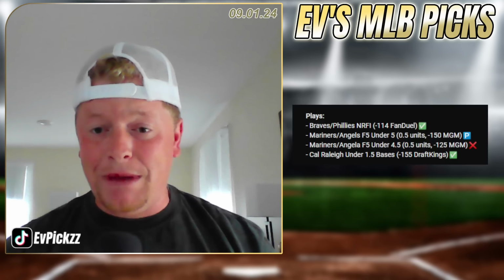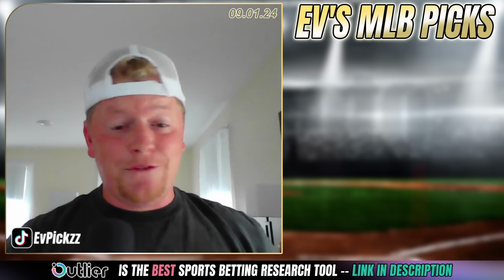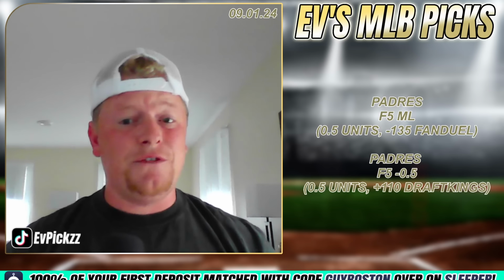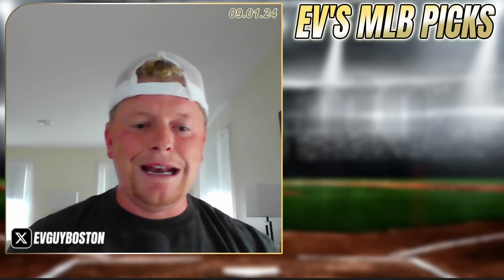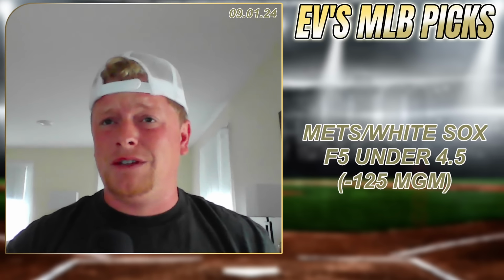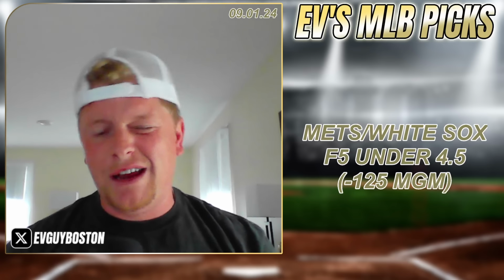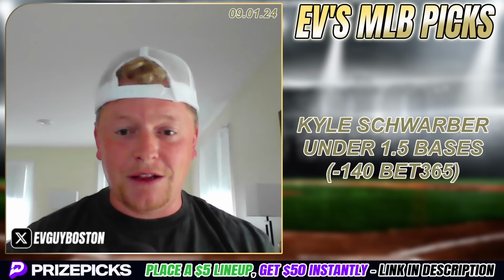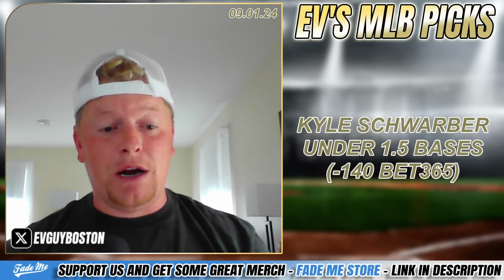MLB Picks Today 9/1/2024 | FREE MLB Best Bets, Predictions, and Player Props!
Sunday MLB Picks for Today September 1st 2024 (9/1/2024)! In this video I give you my MLB picks lean each MLB game. Make sure to keep an eye on the *pinned comment for my final plays* (updated throughout the day).

💰 Sign up for *Underdog Fantasy* and use code *GUYBOSTON* to receive a FREE square and up to a $1000 first-time deposit bonus

🔥Check out ALL OF The BEST Sportsbooks Signup Offers and Bonuses In Your State

*DraftKings* - Bet $5, Get $250 in Bonus Bets plus 1 Month of NFL+

*FanDuel* - Bet $5, Get $200 in Bonus Bets if it Cashes AND 3 Weeks of NFL Sunday Ticket

*Bet MGM* - Up to $1500 in Bonus Bets if your First Bet Doesnt Win

*Caesars* - Up to $1000 in a single Bonus Bet if your First Bet Doesnt Win

🔥 Sign up for *PrizePicks* and use code *GUYBOSTON* and Place a $5 Lineup and get $50 INSTANTLY

MLB Picks: Free MLB Bets, Picks, Predictions, and Player Props